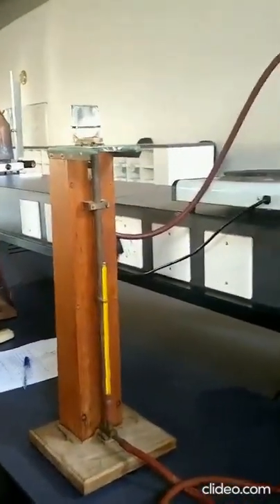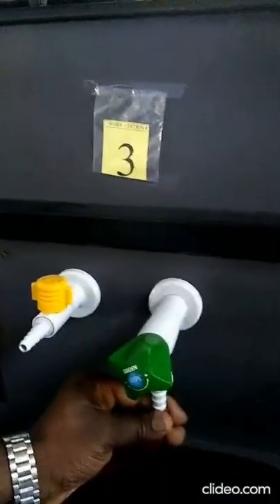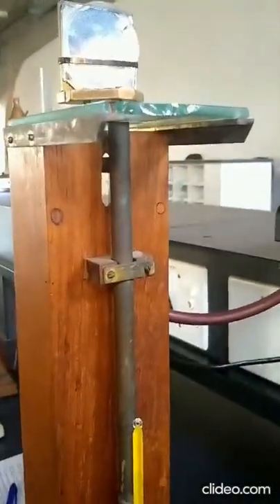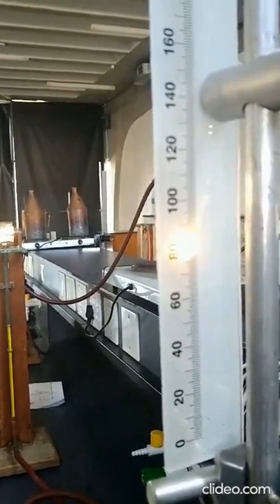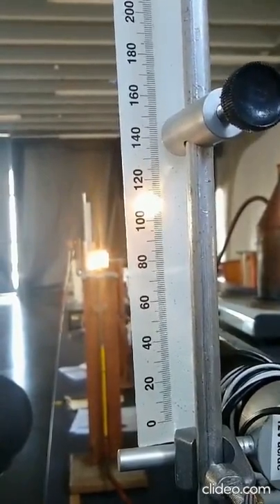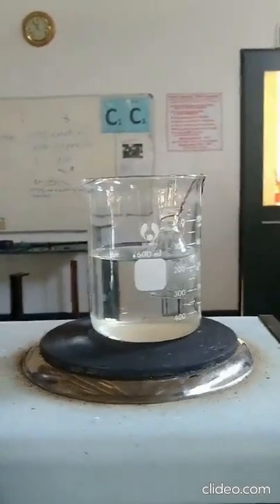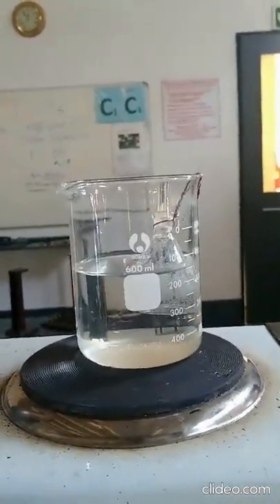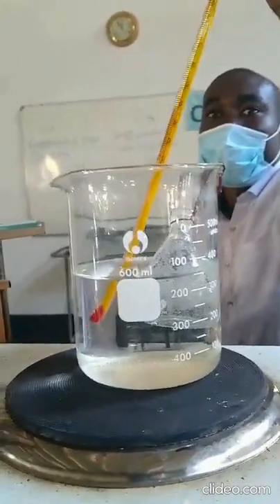Experiment C1+C3 Video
Experiments on linear expansion of solid and volume expansion of water